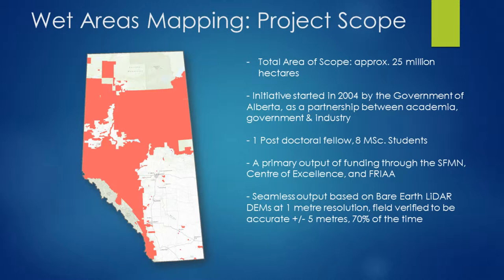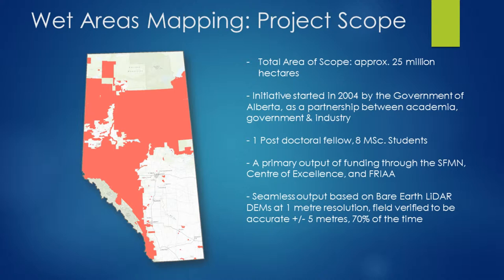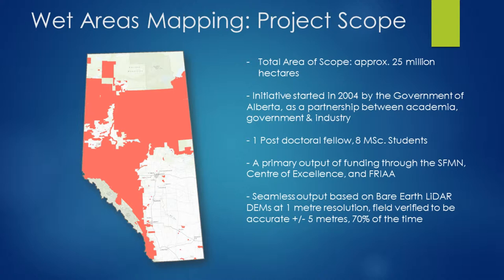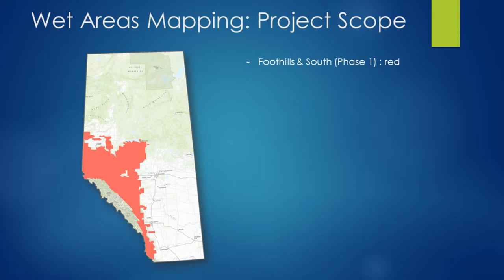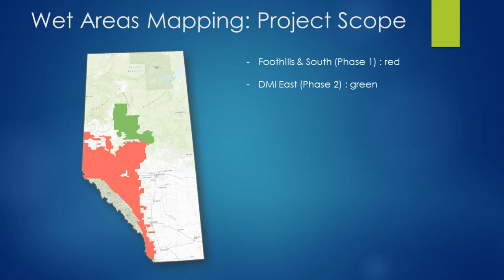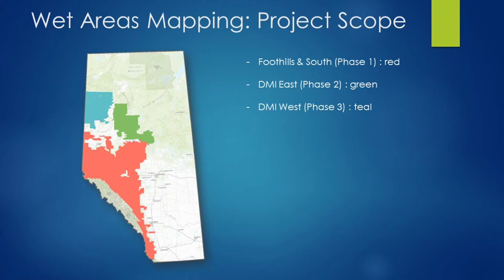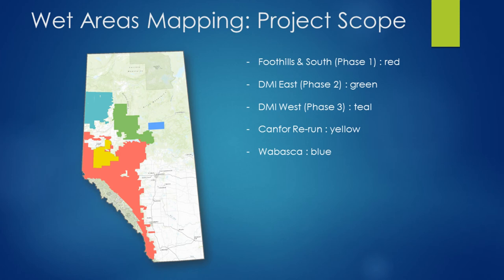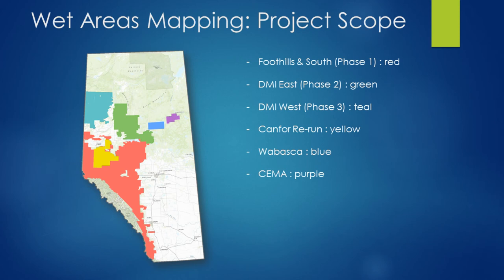Jae Ogilvie: Coverage of Alberta's Wet Area Mapping Datasets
Jae Ogilvie is the primary developer of the University of New Brunswick's wet area mapping model. He is also a lecturer and part-time graduate student with the Faculty of Forestry and Environmental Management, UNB.
Jae Ogilvie describes the series of projects that have resulted in the largest wet area mapping dataset in Canada. He discusses the challenges that have come from mapping in Alberta's different terrain and vegetation. He finishes this section of his lecture on a technical review of Alberta's Wet Areas Mapping datasets by describing the next stages of the wet area mapping projects.
Jae Ogilvie's lecture, Apr. 11, 2014, at the Faculty of Agriculture, Life and Environmental Sciences, University of Alberta was sponsored by Alberta Environment and Sustainable Resource Development, who fund the development of Alberta's Wet Areas Mapping datasets.
This research initiative has been honoured by the Alberta Science and Technology Foundation and the Alberta Emerald Award Foundation for excellence in innovation and environmental stewardship.